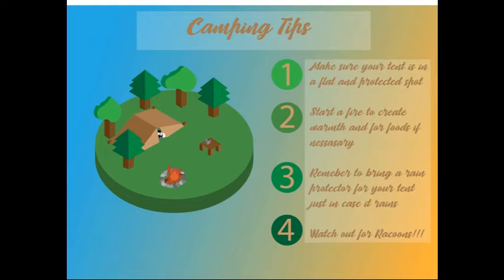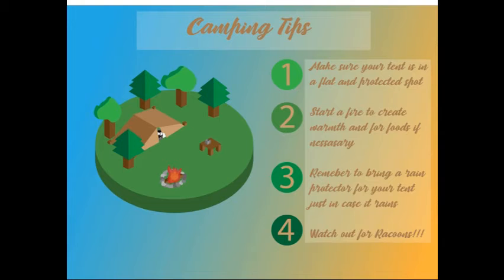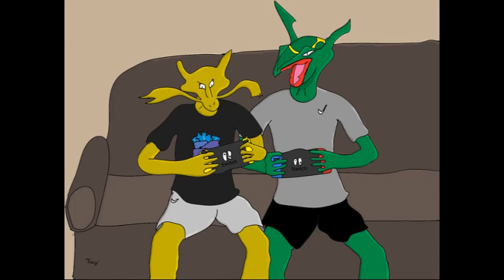My Art From Digital Design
Let me know what you guys think of my art in the comments